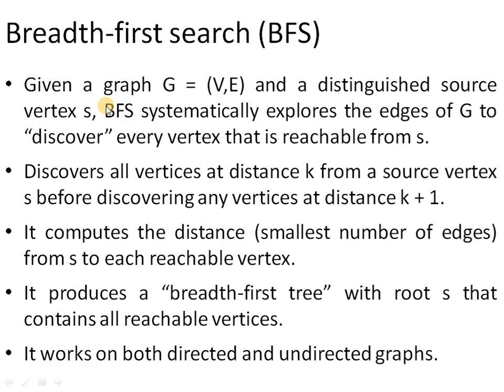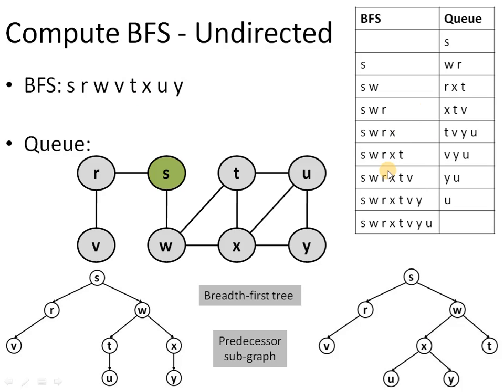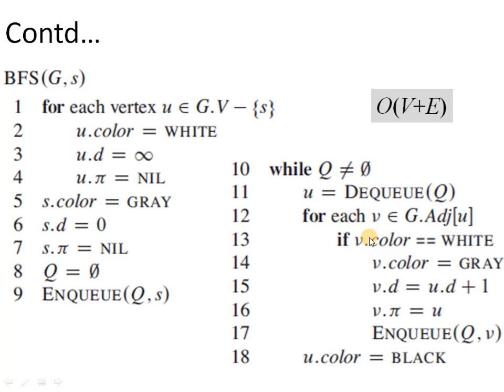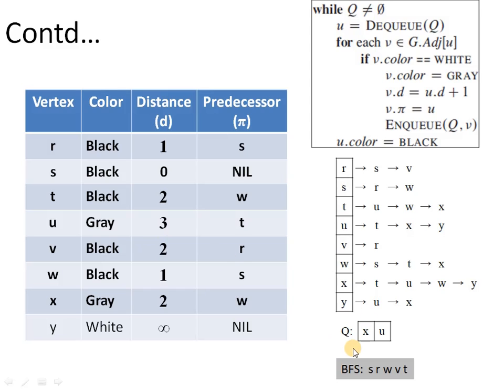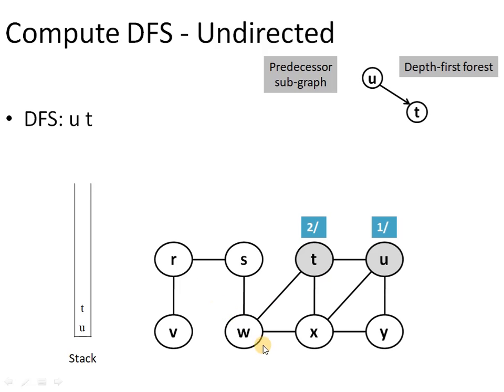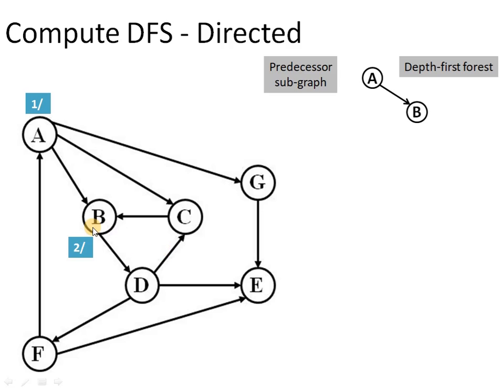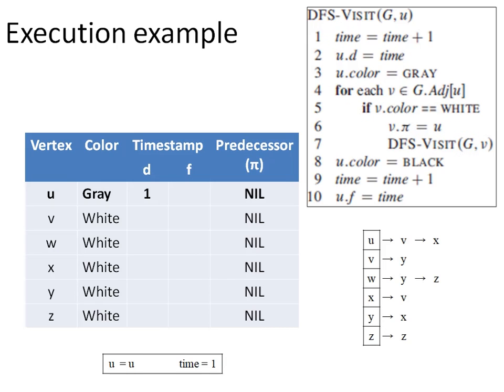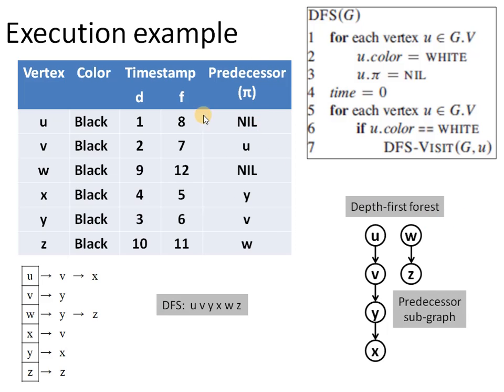Graph Traversals - BFS, DFS